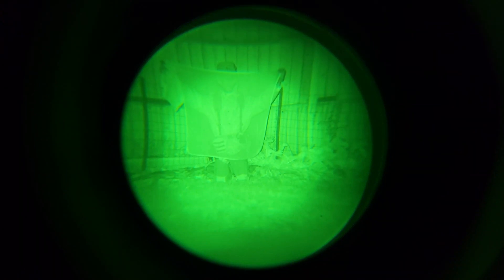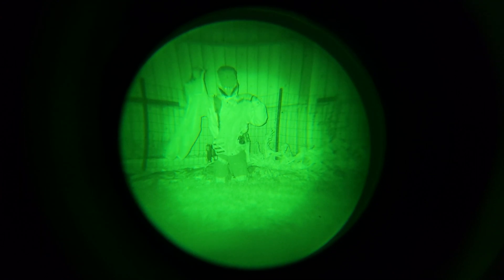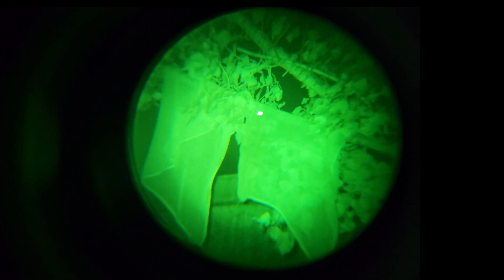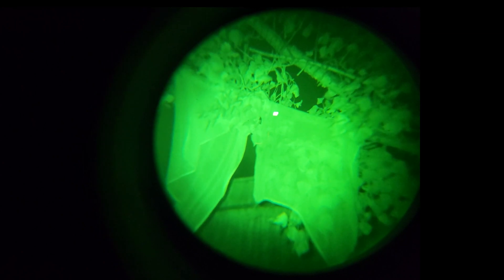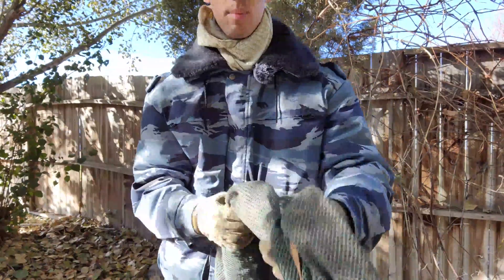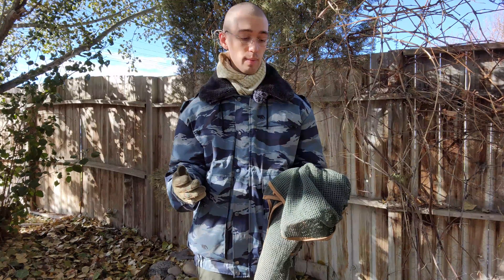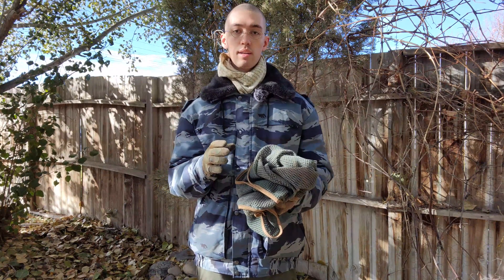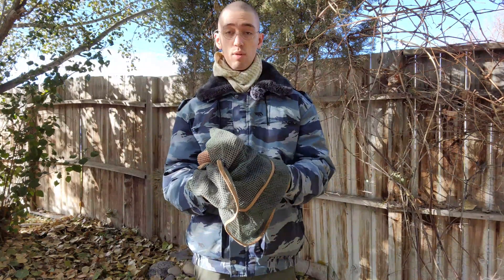NIR Remission of Rit Dye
Demonstrating the effects (or lack thereof) using Rit Dye has on a piece of gear's NIR remission/IR reflectivity.

Timestamps
0:00 - Introduction and first test
0:45 - Second test on tree
1:12 - Context, Explanation